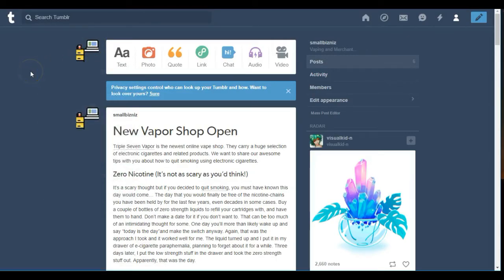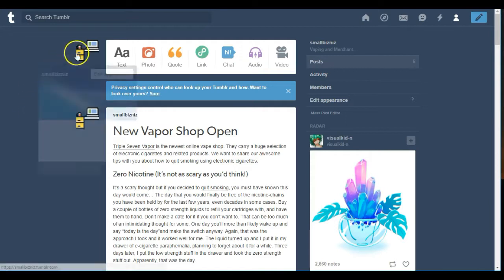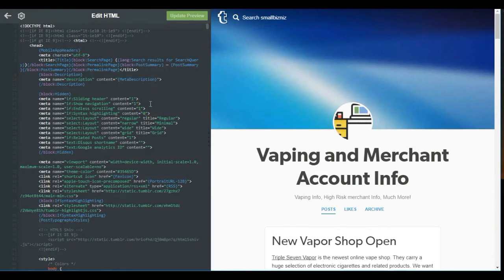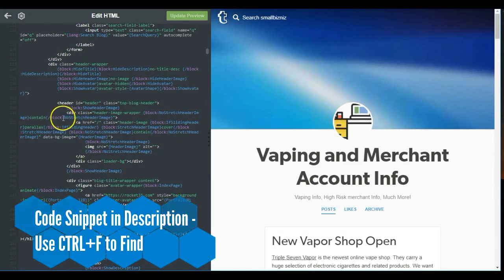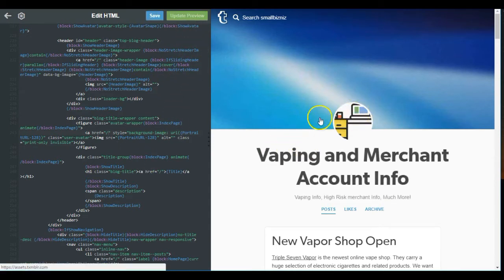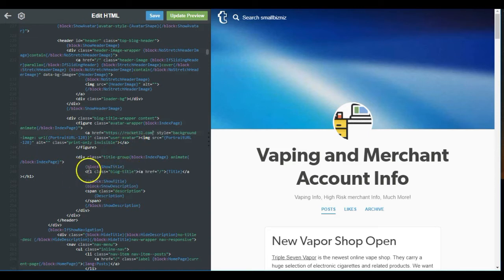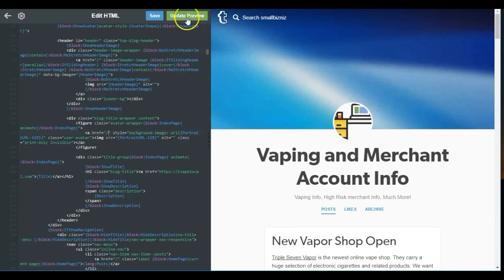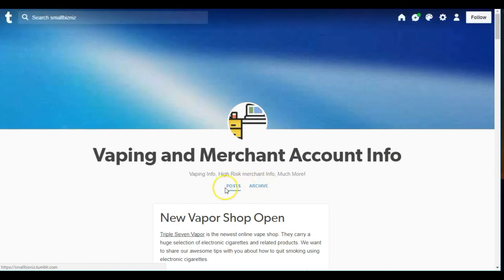Web 2.0 Link Building - How to Bypass the Tumblr Redirect by Editing the HTML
This video explains how to bypass the redirects Tumblr has added to their links. This is the perfect trick for expired Tumblrs to skip the redirect and catch all the link juice.

Use CTRL+F to find the code snippet to edit:

figure class="avatar-wrapper

If that doesn't work, just scroll until you find the avater HTML code. Basically, make the avatar link point to your money site.